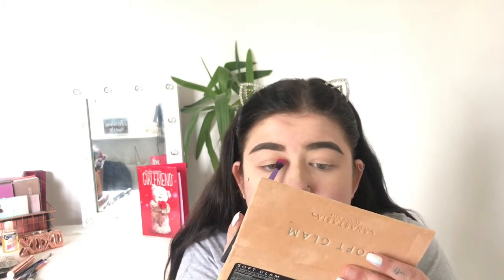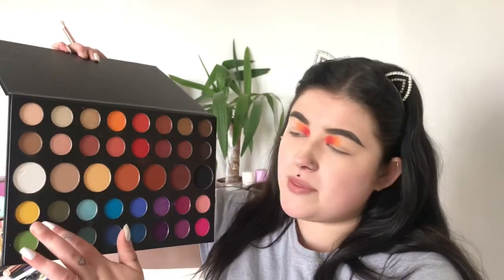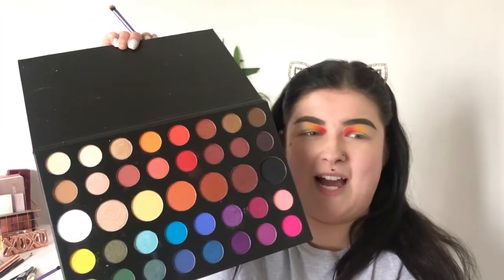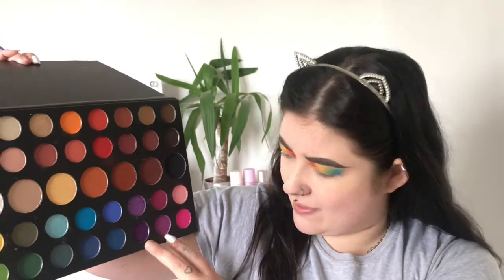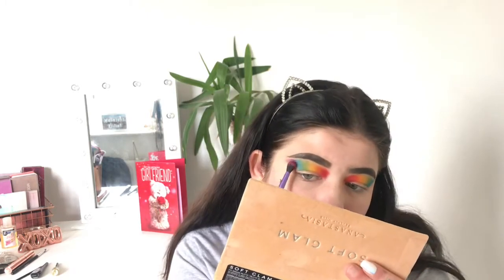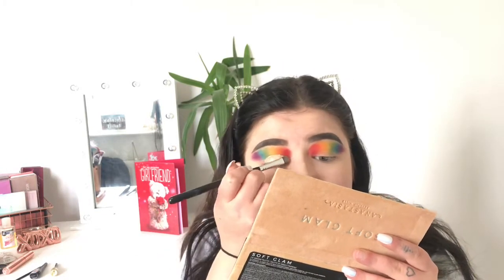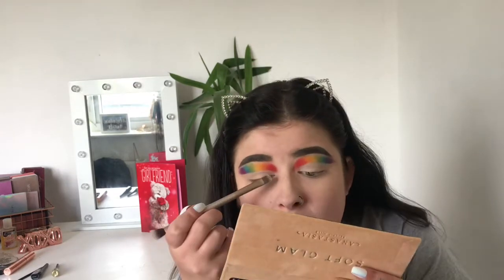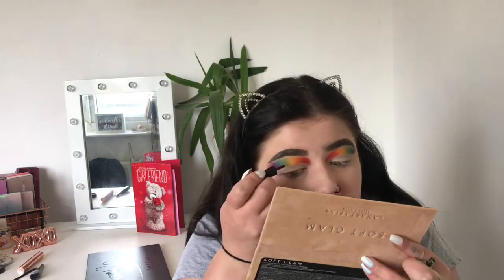RAINBOW CUT CREASE TUTORIAL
Hello everyone! I hope you enjoyed this tutorial! Also if you do create any wild looks go and tag me in them on Instagram so I can see! I’ll drop it down below!